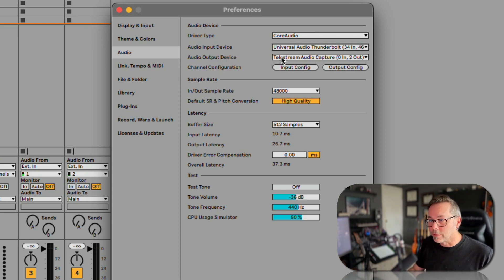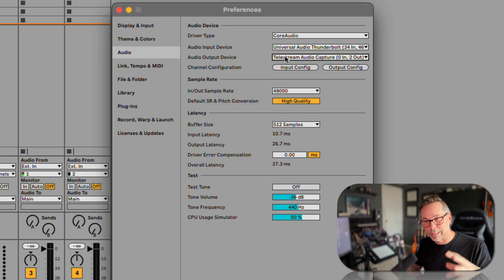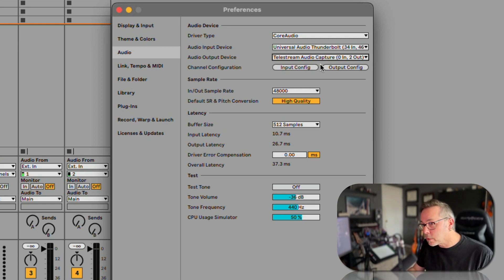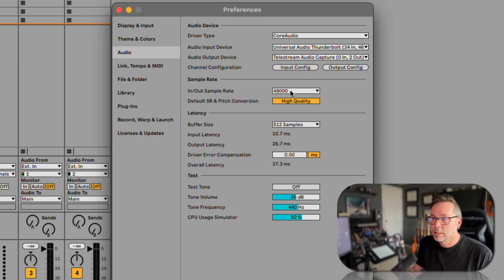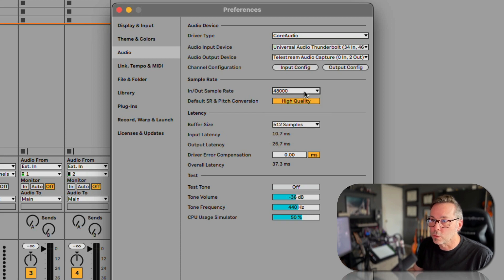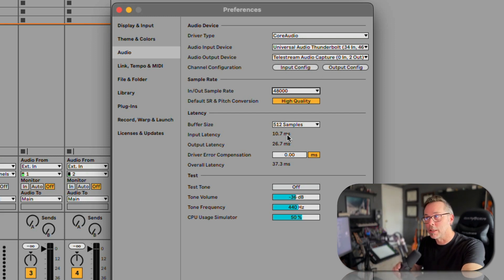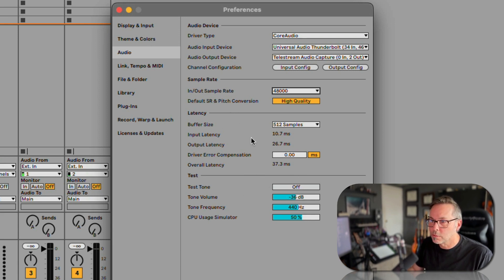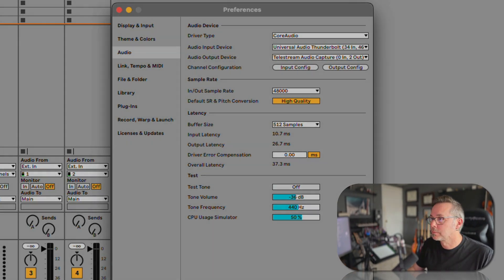Free Ableton Live 12 Music Production Class! Delivered Daily.